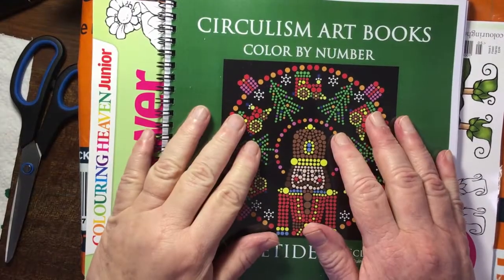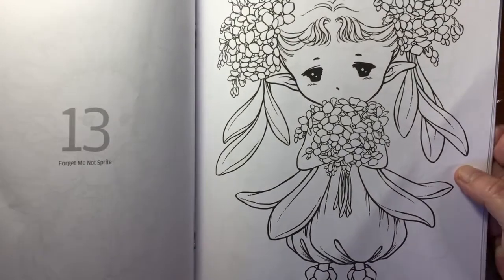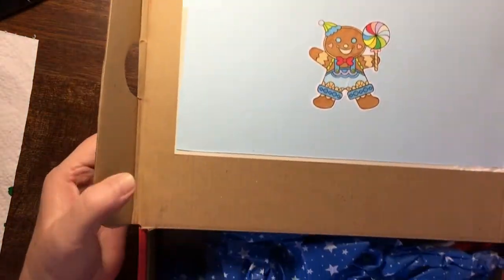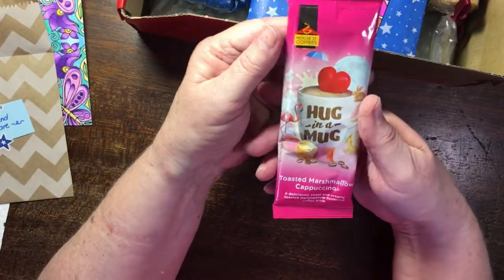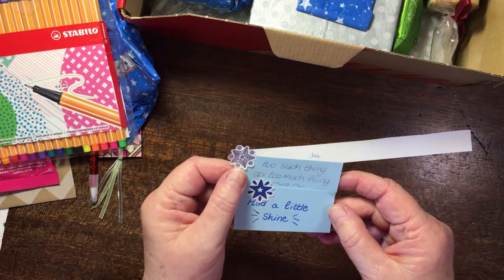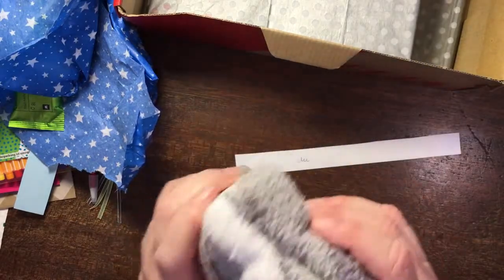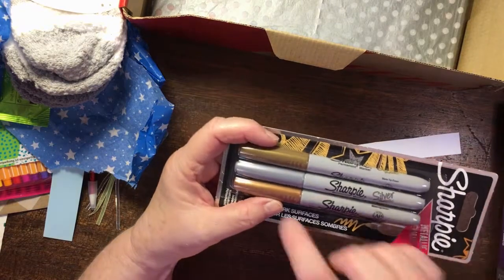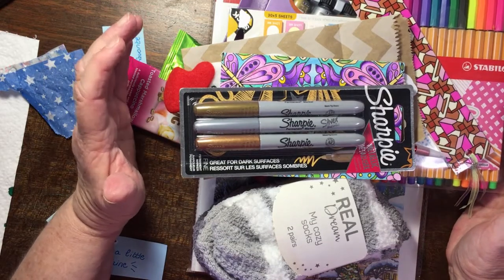Unboxing Inspired by Thankful for Color Tube Swap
A fun unboxing Coloring Supplies video
@colorcrazycolorist from Instagram and I swapped coloring supplies - we both live in South Africa so it made sense for us to have fun this way without negotiating the dreadful international postage issues.
You can see her unbox what I gave her on her Insta:
Etsy Shop